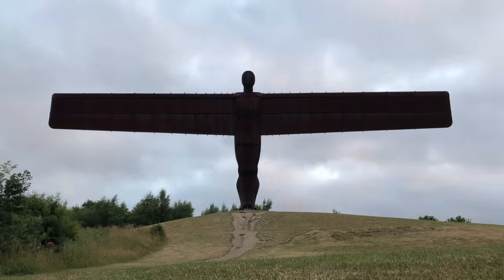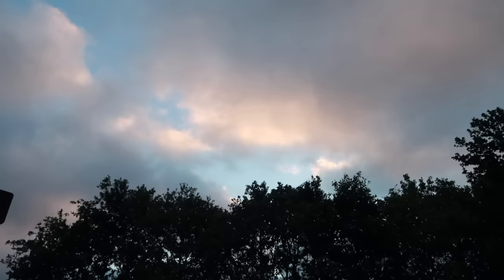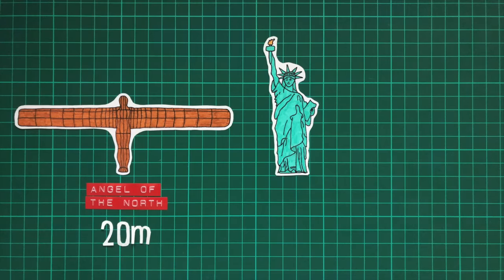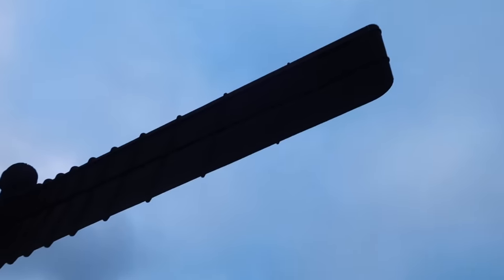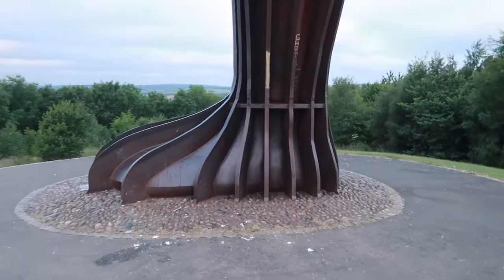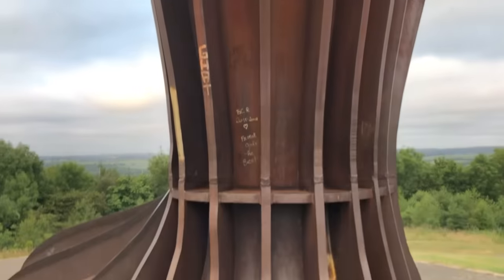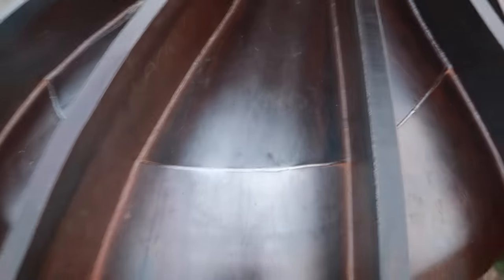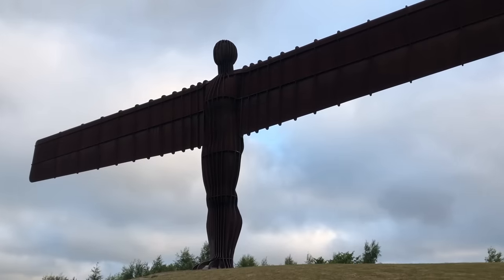The Angel of the North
'A Great British Adventure' is a series of videos that have taken me all over the UK. The videos are based on the new A-Z 10p coins - they aren't videos about the coins, rather, they use them as a sort of contents page. They will be uploaded every 3 days for the next 3 months or so, although there will be some miscellaneous videos in between (including kitten updates and videos!)